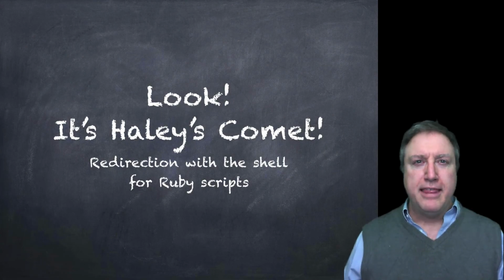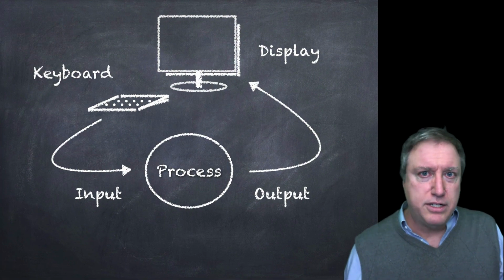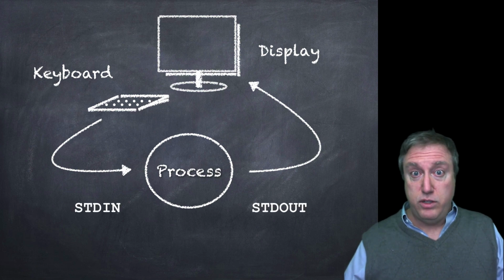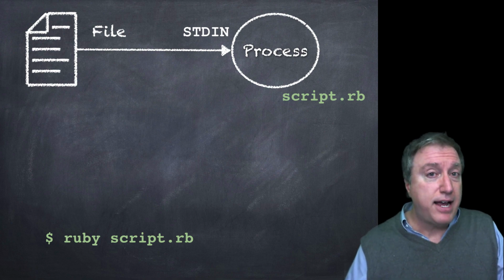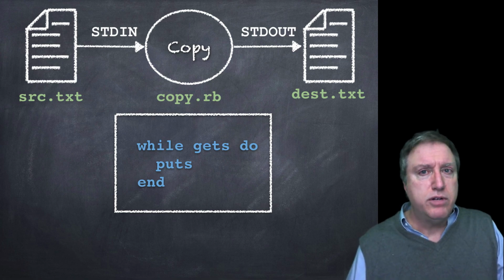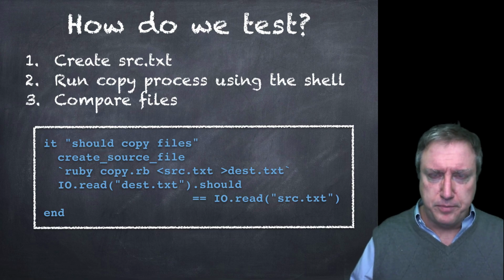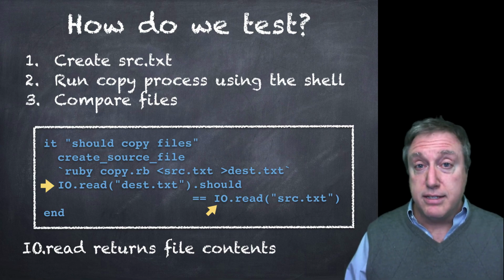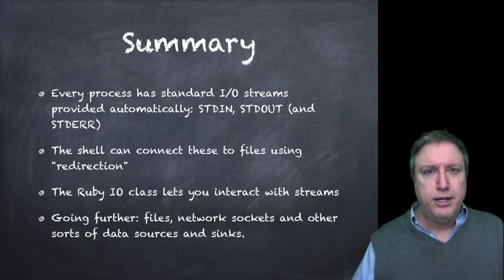Redirection in Ruby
We introduce how to do simple file input and output in ruby scripts.